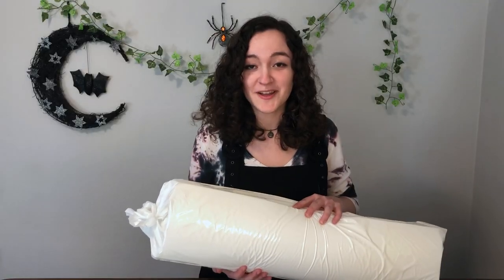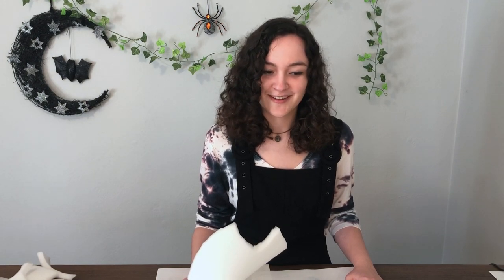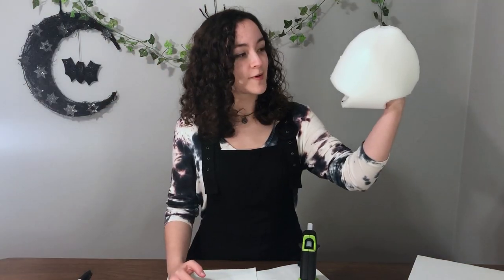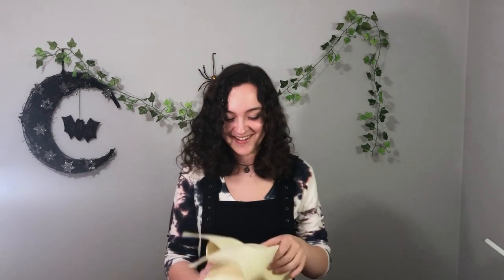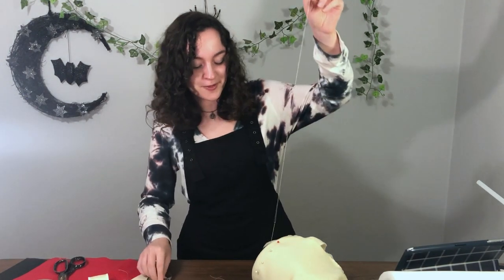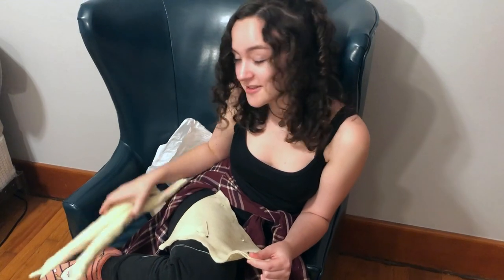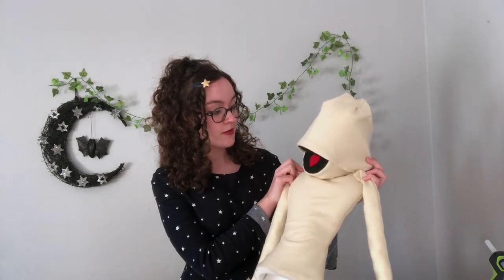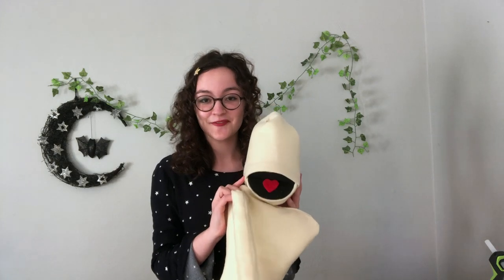Making a Muppet Part 1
It's been a lifelong dream of mine to make a muppet so I thought would finally just try it! The goal is to make a muppet of myself. Hopefully part 2 will be up soon! (This is a very time intensive project though and I'm in college full time so I'm going to do my best to have it up as soon as possible!)